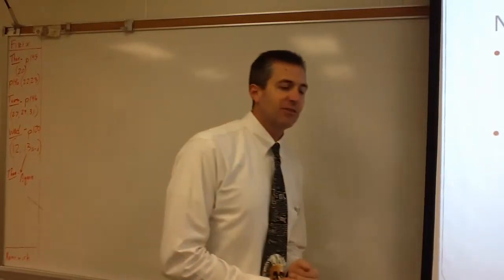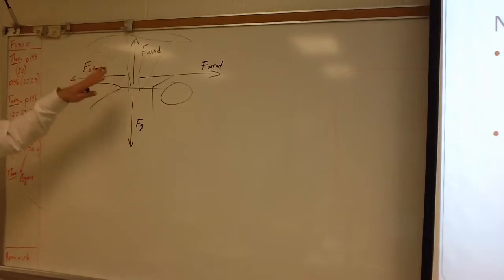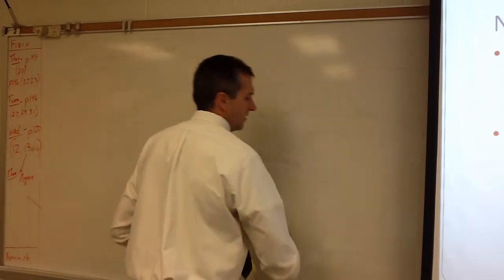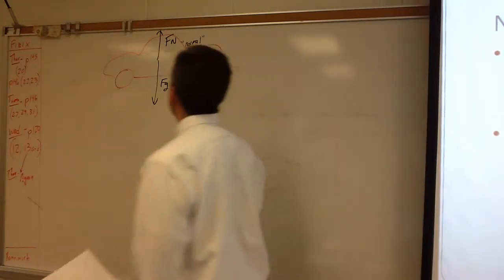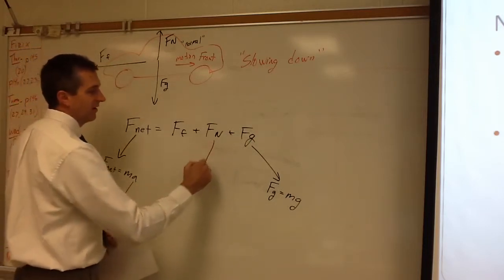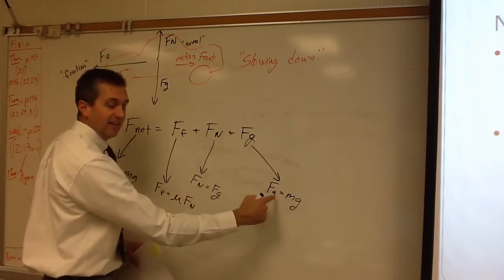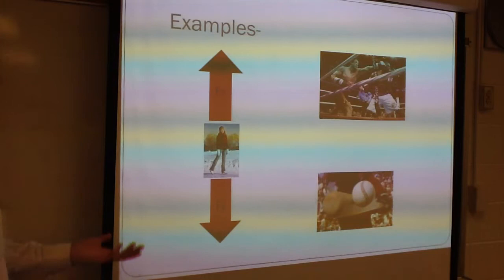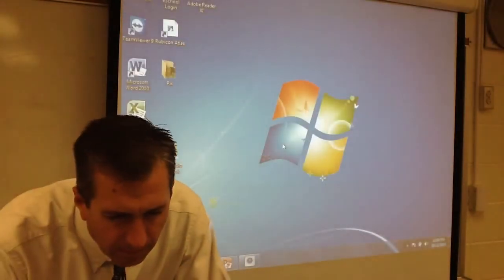Newtons 2 + 3 - 10/22